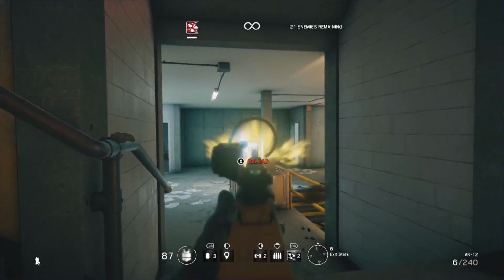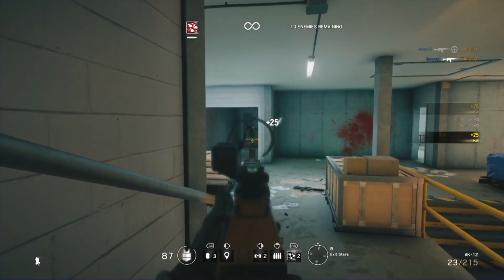Rainbow Six Siege - In Depth: JANUARY PATCH v1.3